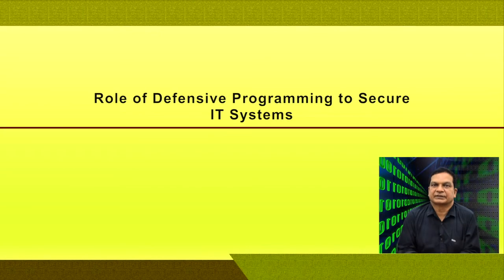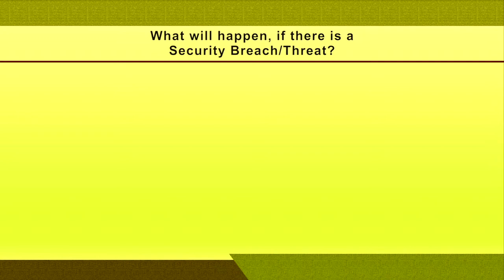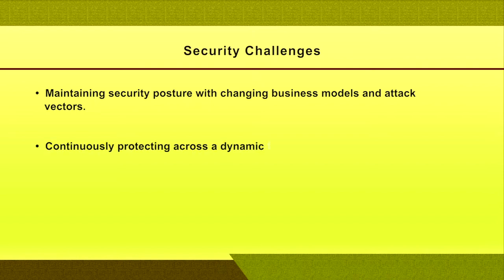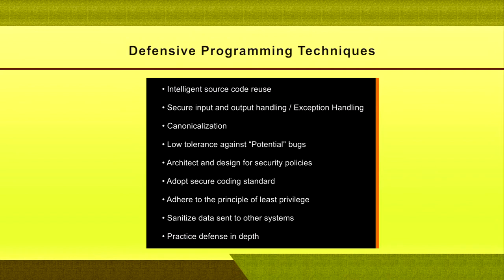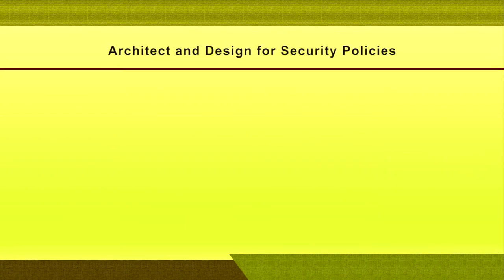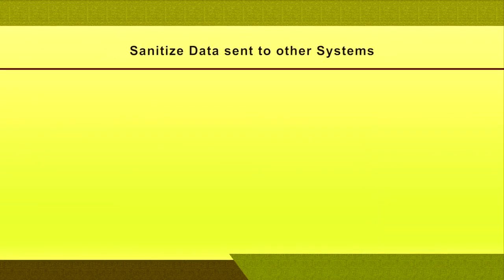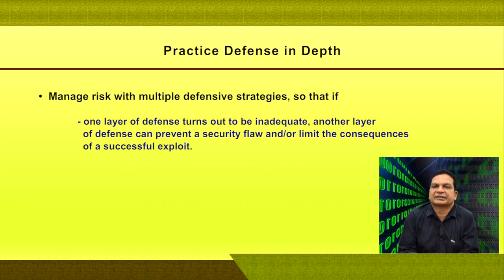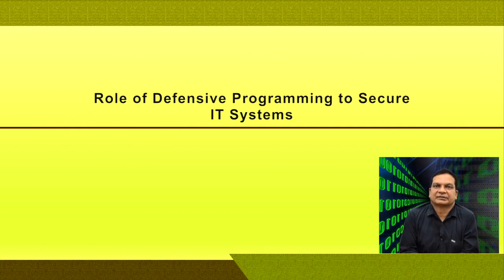Defensive Programming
By: Dr. V. Murli Rao. IGNOU